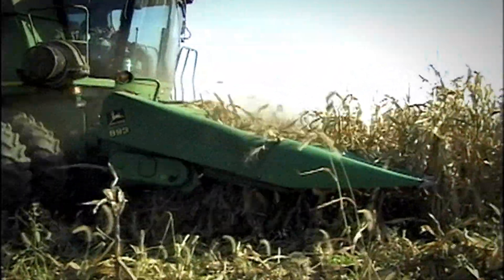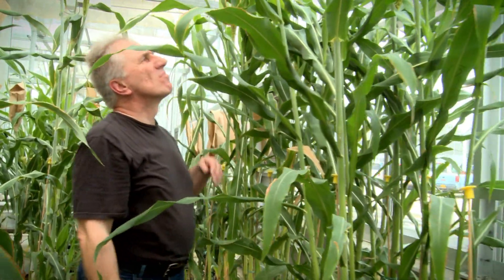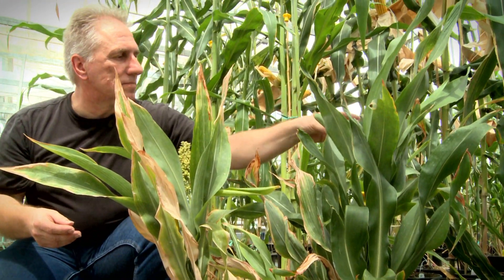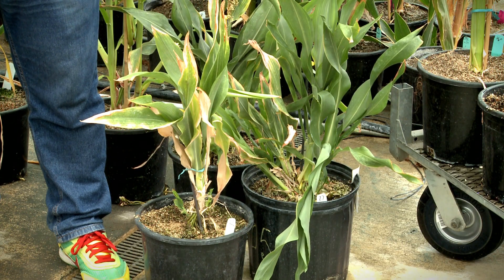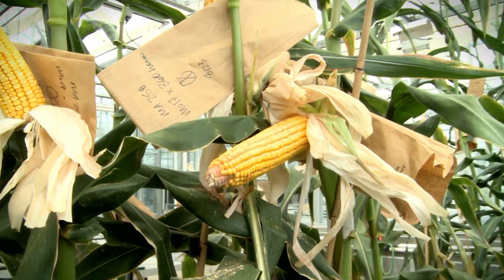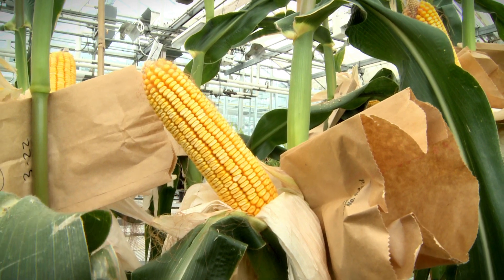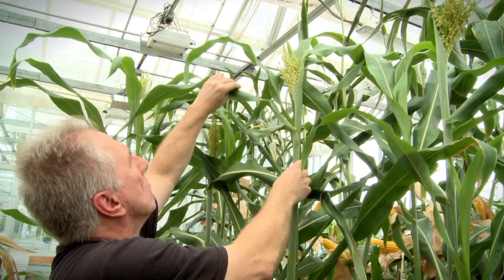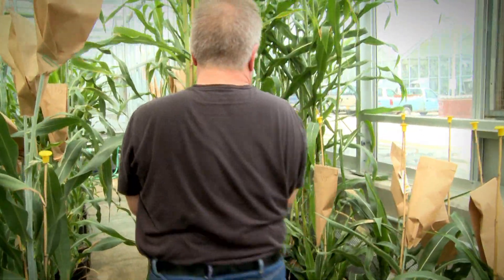Tiny Plants Could Cut Costs With No Yield Loss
Burkhard Schulz, a Purdue University assistant professor of plant biochemical and molecular genetics, has discovered an affordable way to create dwarf versions of corn that would need much less water, fertilizer and pesticides and resistant to weather extremes. Schulz used a fungicide to inhibit steroid production in the plants, which is what spurs growth. Additionally, the dwarf versions show no loss in yield.